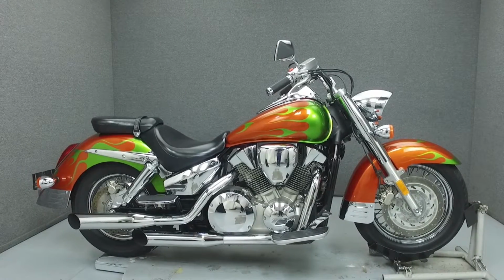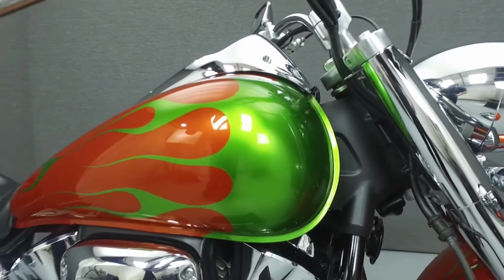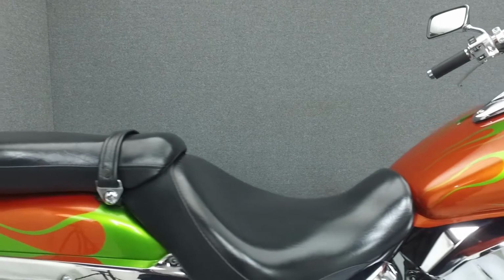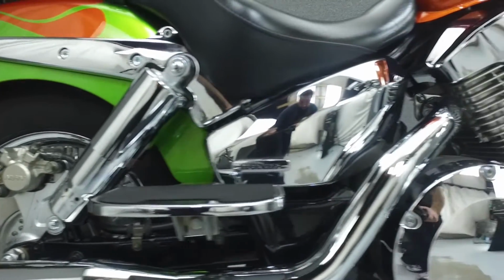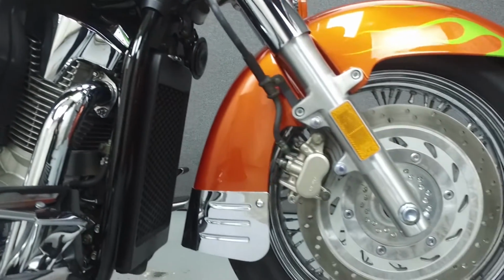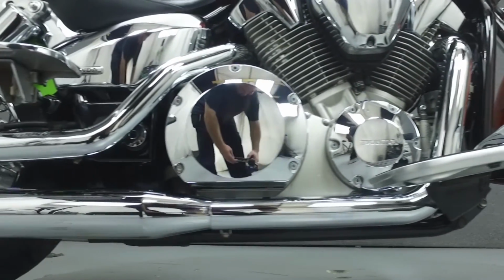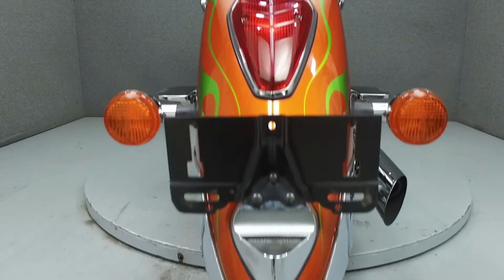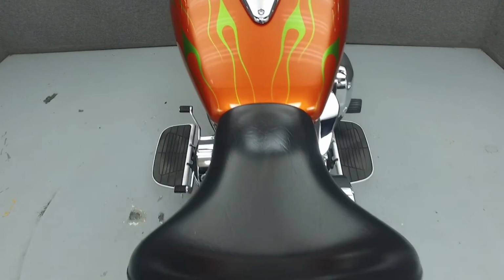2003 HONDA VTX1300S - National Powersports Distributors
This Honda VTX1300S has been custom painted and upgraded with passenger footboards, a Cobra exhaust, and chrome fender trim. Powered by a 1312cc V-Twin engine with a 5-speed transmission, the VTX1300s puts out 74 horsepower at 5000rpm and 90 foot-pounds of torque at 3000rpm. It has a seat height of 27" and a dry weight of 669lbs.